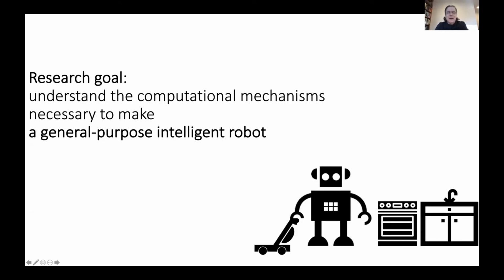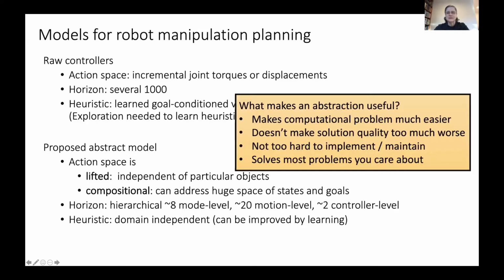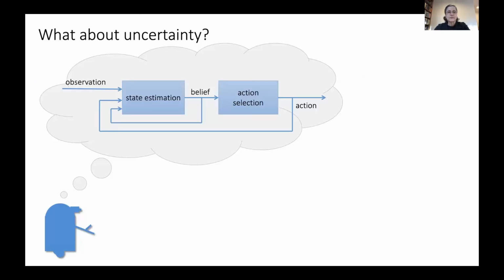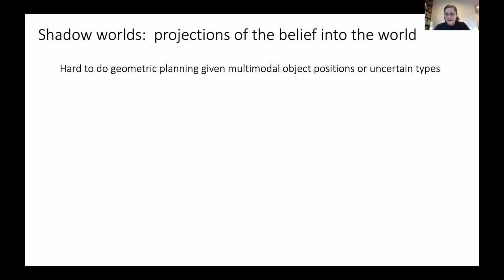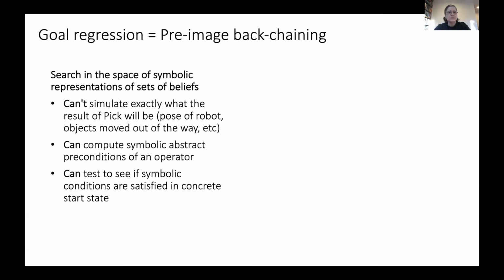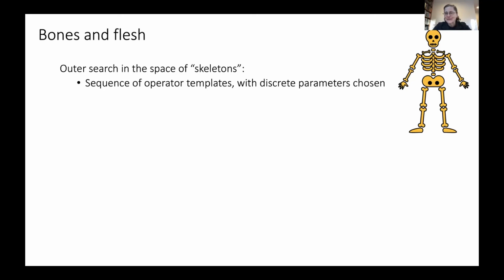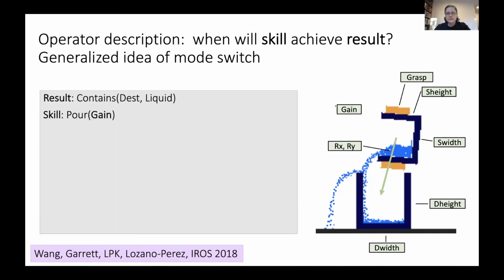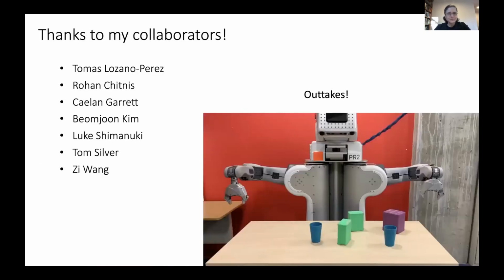ICAPS 2020: Invited talk on "Doing For Our Robots What Nature Did For Us"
Presenter: Leslie Pack Kaelbling (Massachusetts Institute of Technology)

Abstract:
We, as robot engineers, have to think hard about our role in the design of robots and how it interacts with learning, both in "the factory" (that is, at engineering time) and in "the wild" (that is, when the robot is delivered to a customer). I will share some general thoughts about the strategies for robot design and then talk in detail about some work I have been involved in, both in the design of an overall architecture for an intelligent robot and in strategies for learning to integrate new skills into the repertoire of an already competent robot.